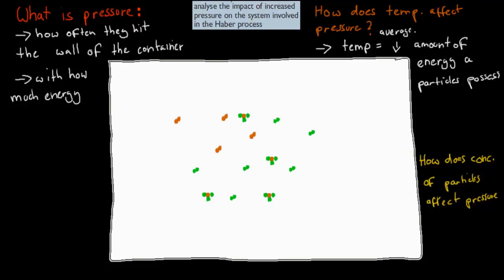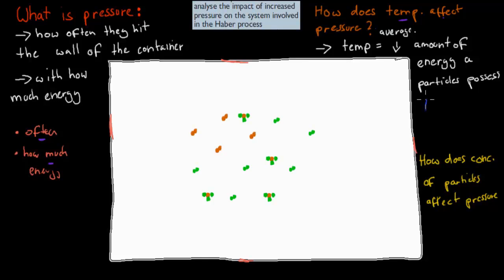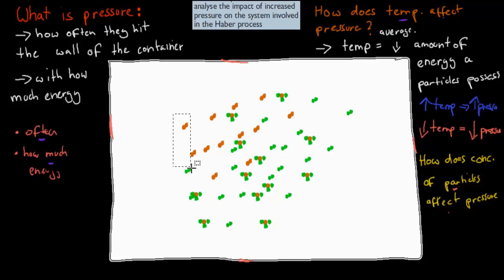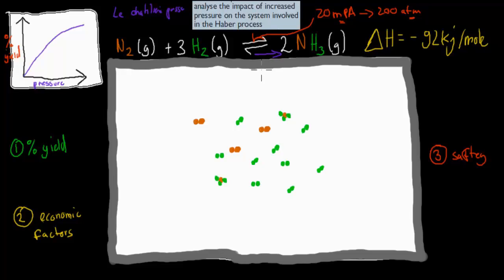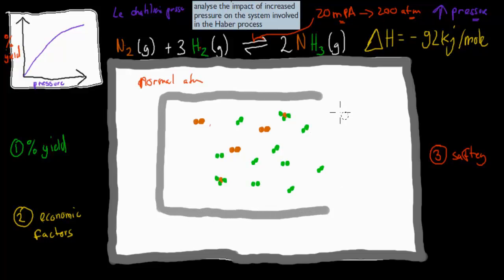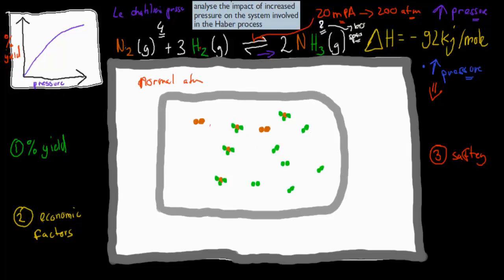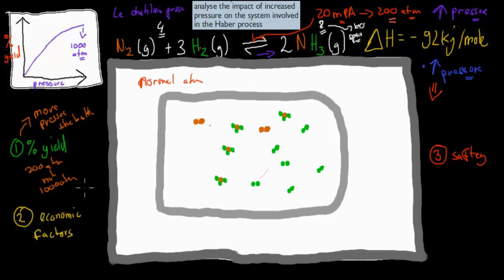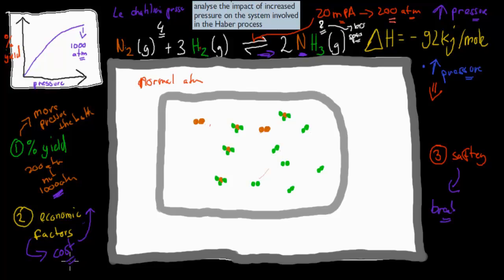CM.2.8. Pressure and the Haber process (HSC chemistry)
Covers the HSC chemistry syllabus dot point: "analyse the impact of increased pressure on the system involved in the Haber process"